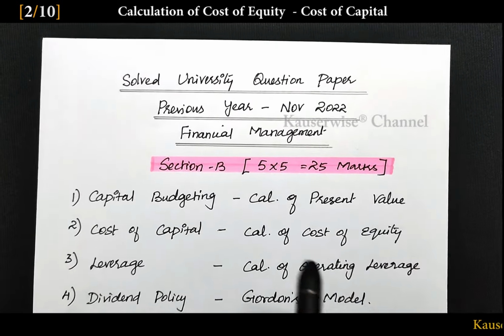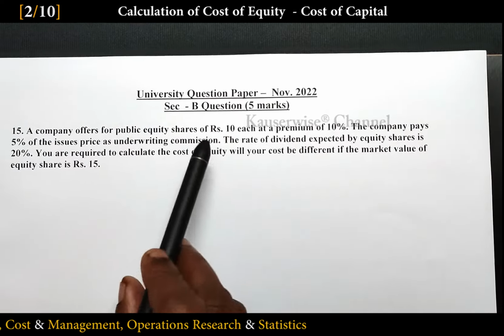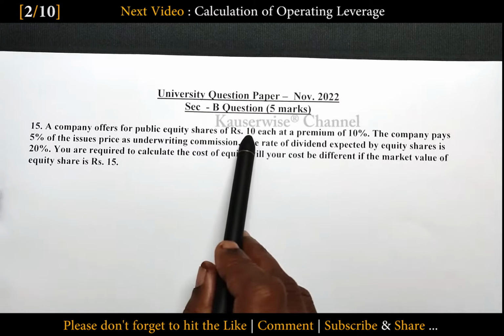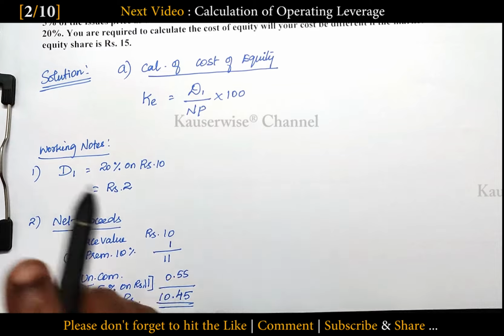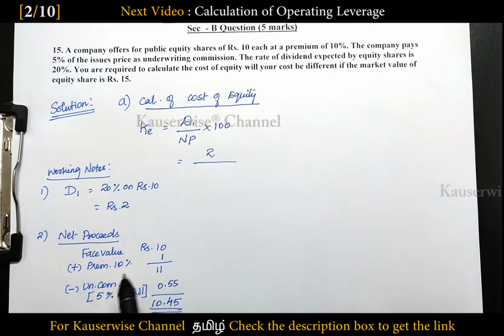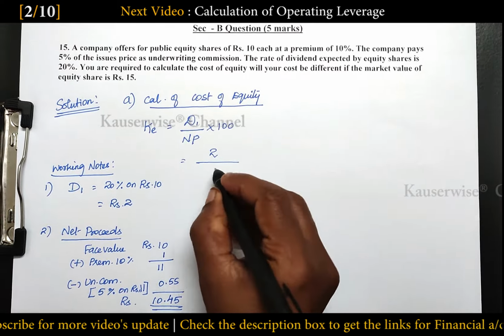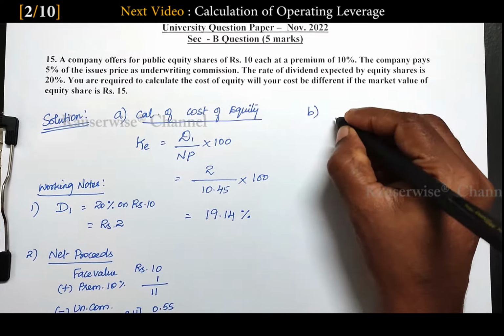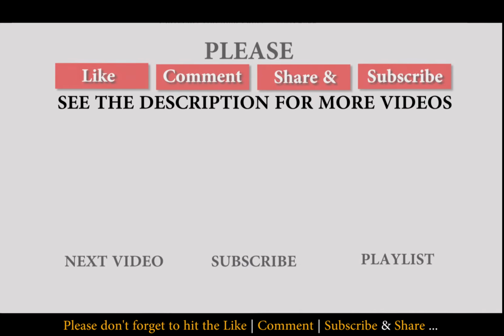2/10 Cost of Capital | Cost of Equity |[Solution] University Question 2022 Nov |FM| kauserwise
Cost of Capital - Calculation of cost of equity - 5 Marks | Solution | University Question Paper 2022 November

SECTION - B [5 Marks]

[1] Capital Budgeting - Calculation of Present value
[2] Cost of Capital - calculation of cost of equity
[3] Leverage - Calculation of Operating leverage
[4] Dividend policy - Gordon's Model
[5] Working capital management - Gross & Net working Capital
[6] Capital Budgeting - Payback period

SECTION - C [10 Marks]

[7] Cost of Capital - WACC
[8] Dividend Policy - Walter's Model
[9] Working Capital Management
[10] Capital Budgeting - Net present Value

Follow Us On:
Main Channel: @kauserwise
Kauserwise Channel 2: @kauserwiseaccounting
Kauserwise Tamil Channel: @kauserwisetamil
👇List of Subjects and it's Play List👇

►Financial Management
►Financial Accounting
►Corporate Accounting
►Cost and Management Accounting
►Operations Research
►Statistics

Thanks
kauserwise®